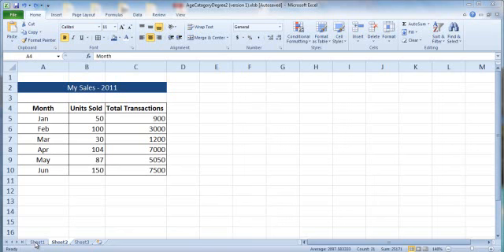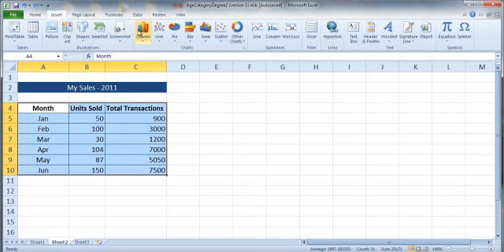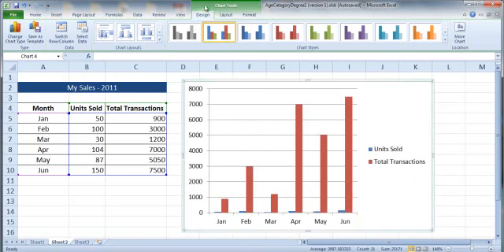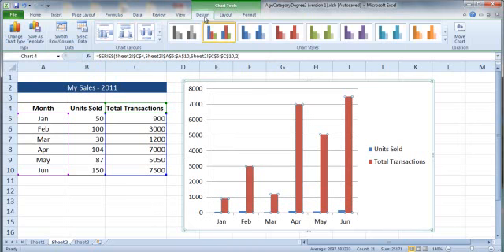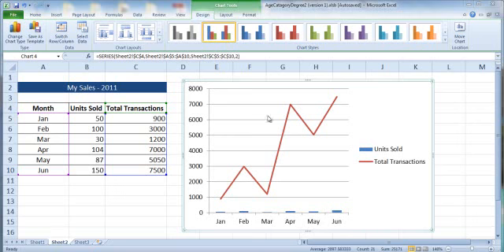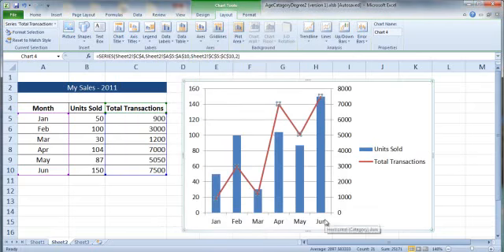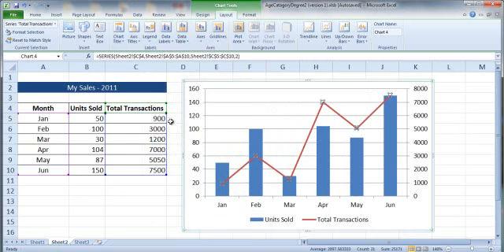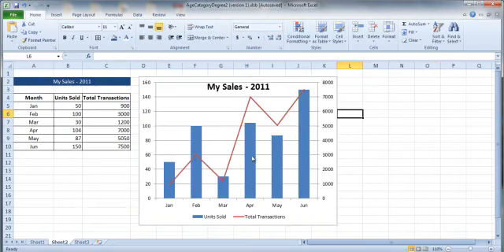Combined Chart Types